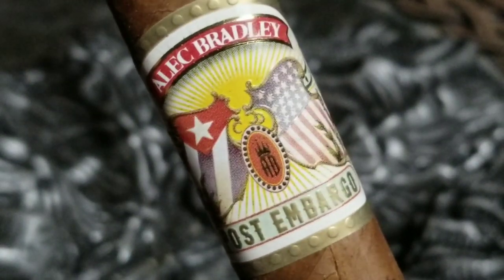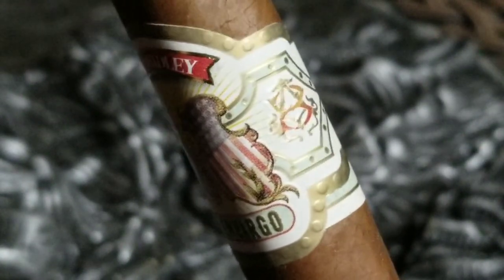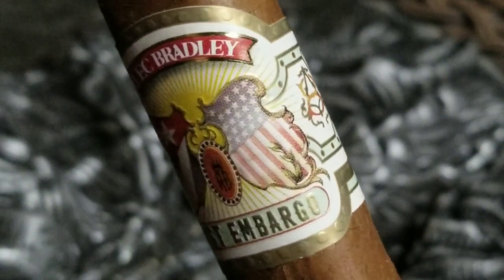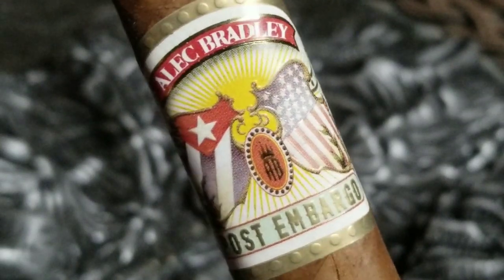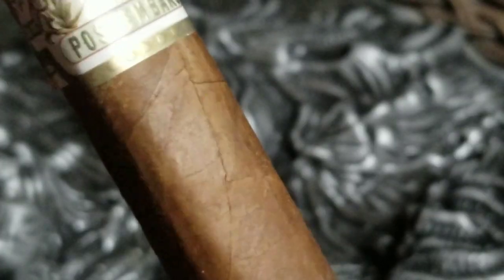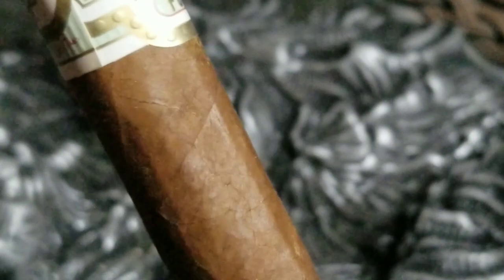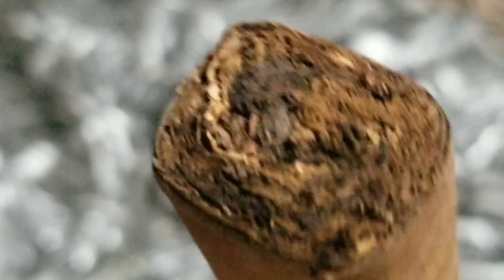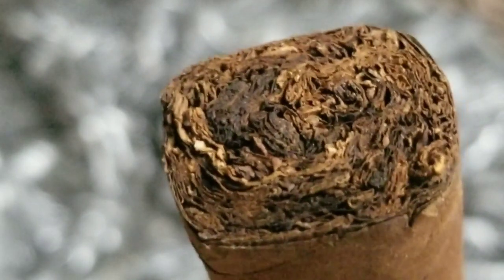Alec Bradley Post Embargo Cigar Review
The was my first time smoking the Alec Bradley Post Embargo and I have to say this cigar caught me by surprise. Join me in my Alec Bradley Post Embargo cigar review to see why I think this is a special stick.